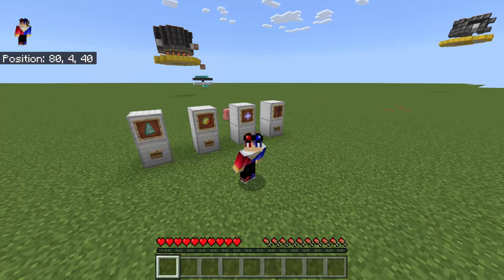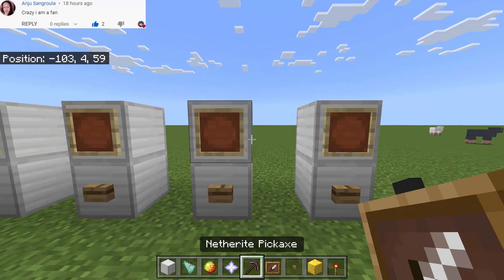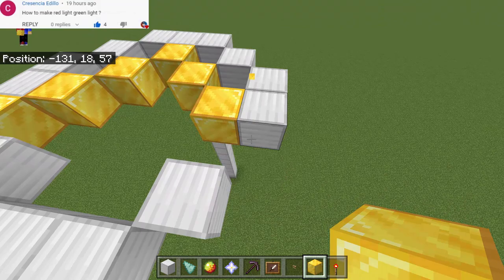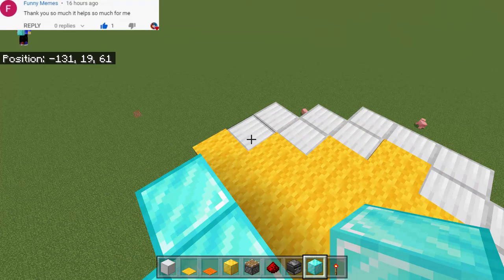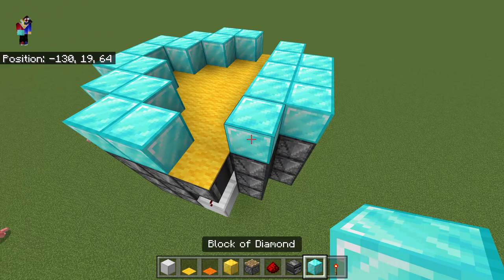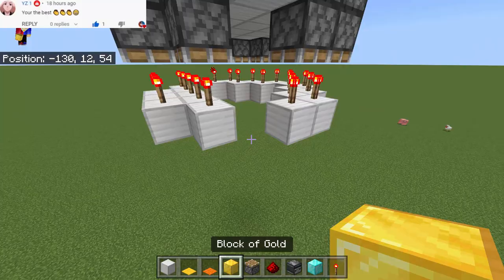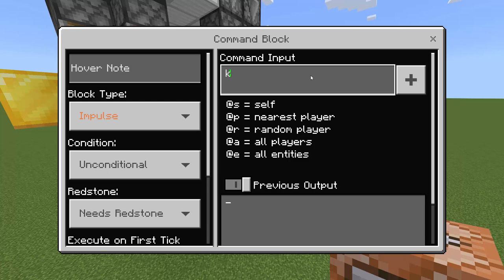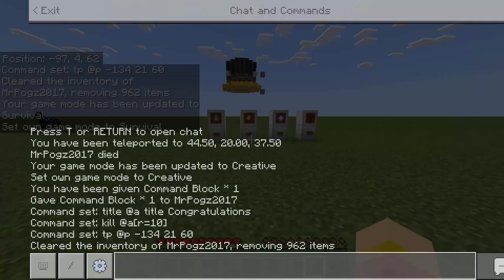SQUID GAME Minecraft - How to Make Honeycomb Dalgona (2nd game)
The sweetest game in Squid Game... 💖